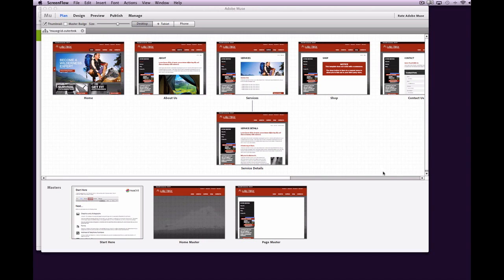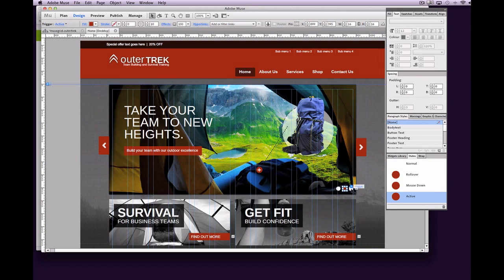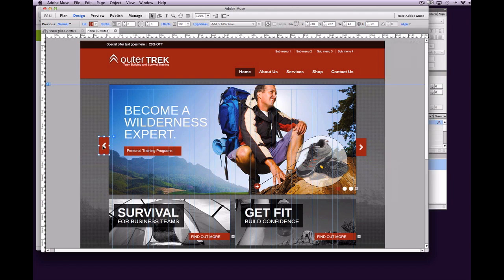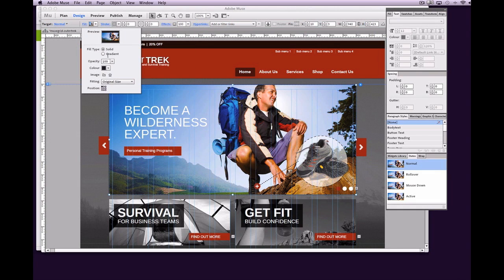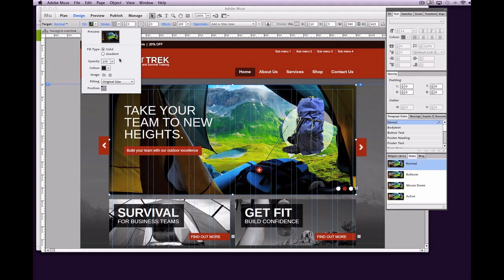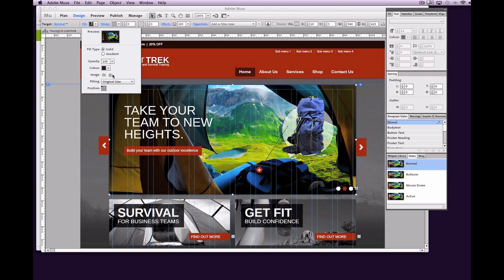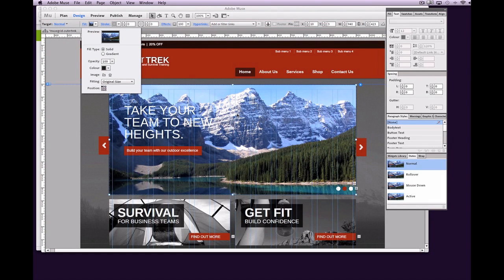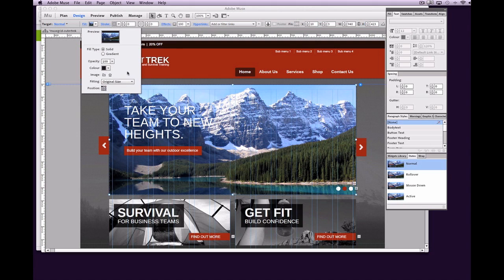How to change the images on the Trek Slider